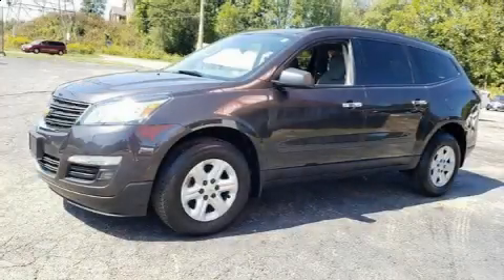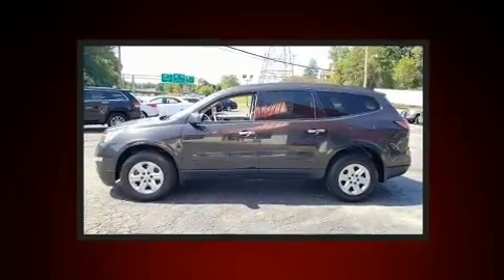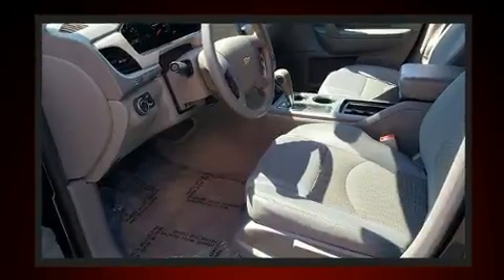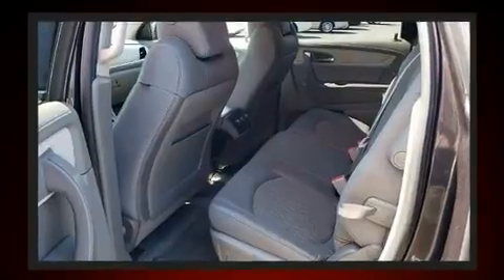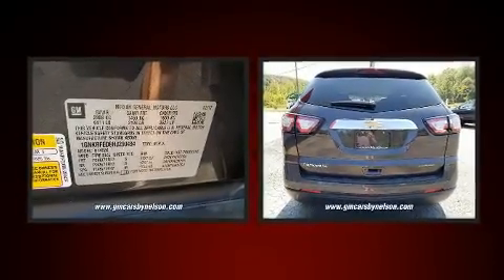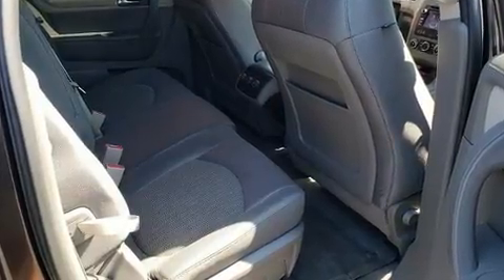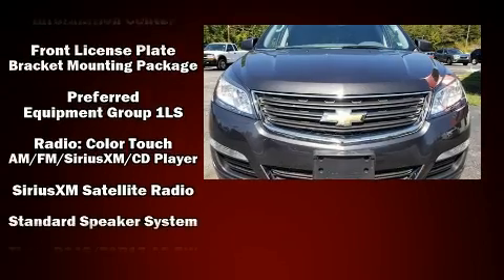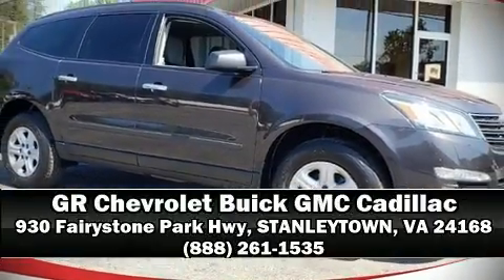2017 Chevrolet Traverse LS in STANLEYTOWN, VA 24168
Get excited about the 2017 Chevrolet Traverse. With just over 30,000 miles on the odometer, this 4 door sport utility vehicle prioritizes comfort, safety and convenience. It features an automatic transmission, front-wheel drive, and a refined 6 cylinder engine. All of the premium features expected of a Chevrolet are offered, including: delay-off headlights, front and rear reading lights, an outside temperature display, front bucket seats, tilt steering wheel, power windows, and a split folding rear seat. Premium sound drives 6 speakers, providing you and your passengers a sensational audio experience. Chevrolet ensures the safety and security of its passengers with equipment such as: dual front impact airbags with occupant sensing airbag, front side impact airbags, traction control, brake assist, ignition disabling, onStar, and 4 wheel disc brakes with ABS. For added security, dynamic Stability Control supplements the drivetrain. Our team is professional, and we offer a no-pressure environment. They'll work with you to find the right vehicle at a price you can afford. Come on in and take a test drive!